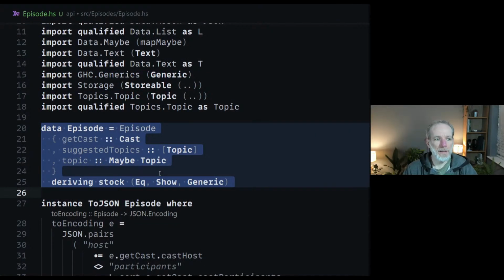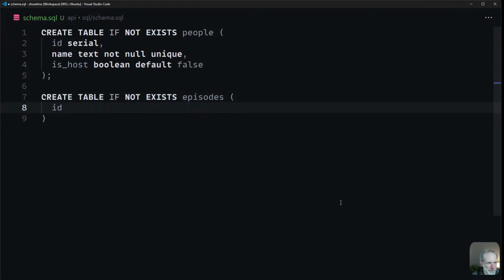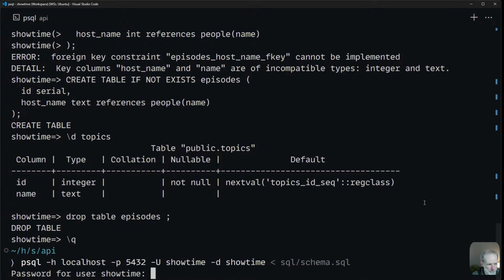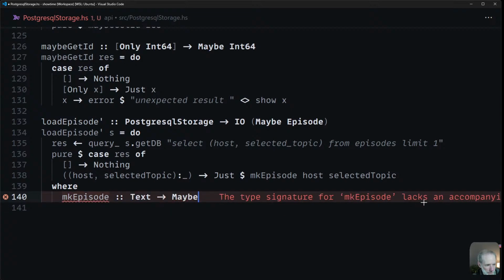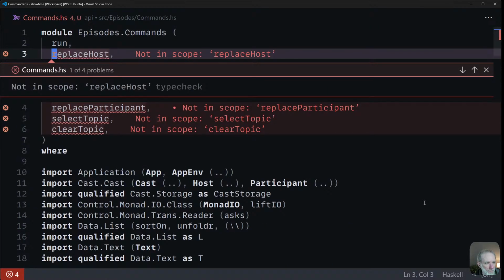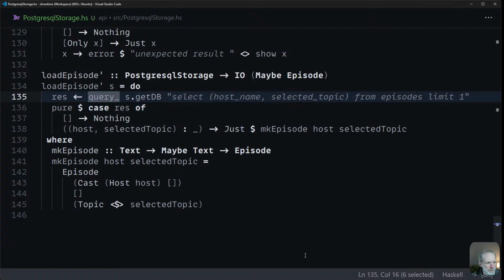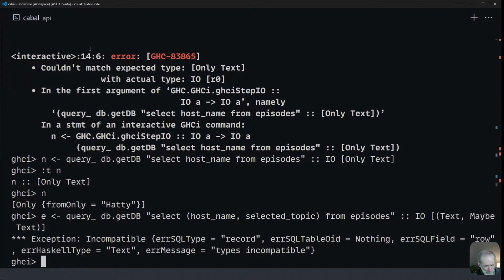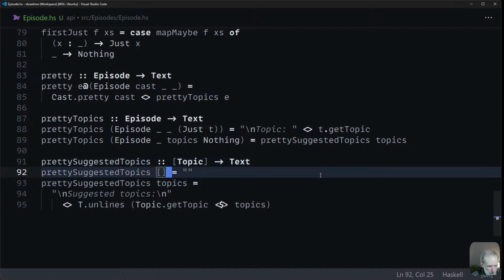Programming in Haskell -- implementing episodes again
Cast members & topics have been moved over to the new storage abstraction and work with both the file system and with postgresql. In this episode I'll move episodes over to use this new approach to storage, and tidy up the way I'm storing episode data in files.